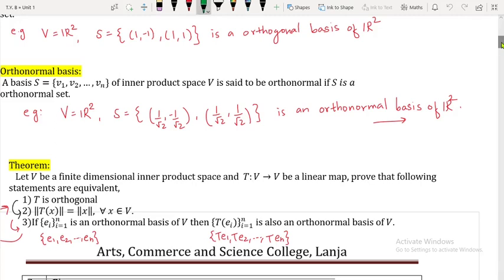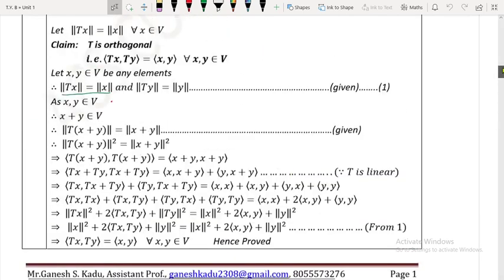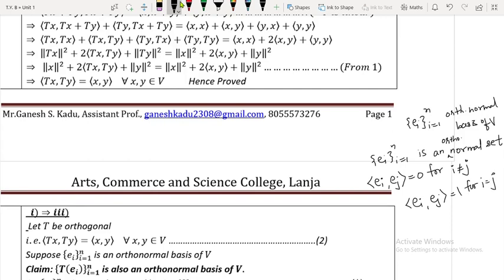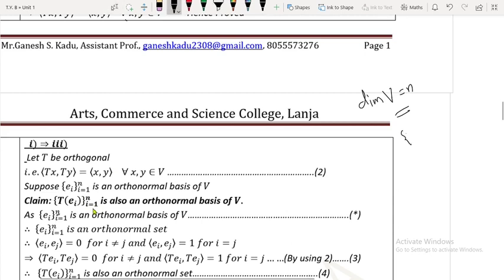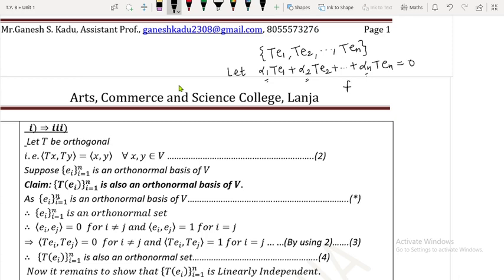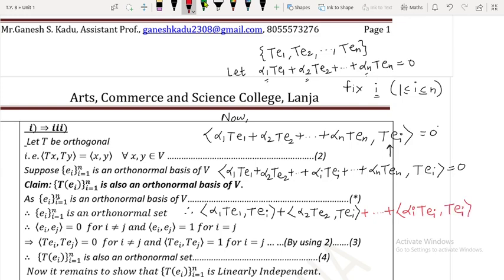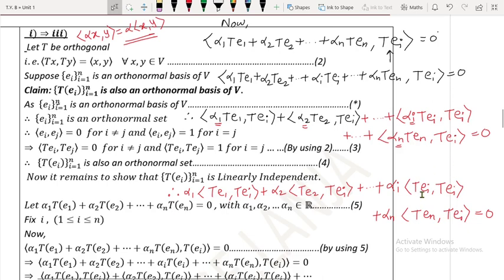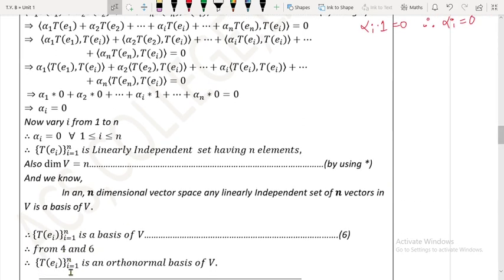Orthogonal Transformation Theorem part 2 | Lecture 14